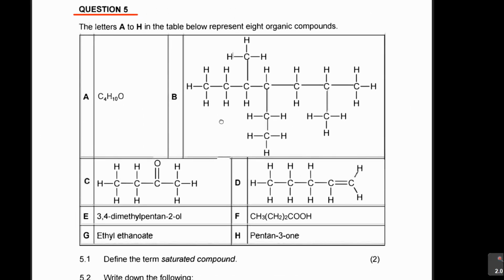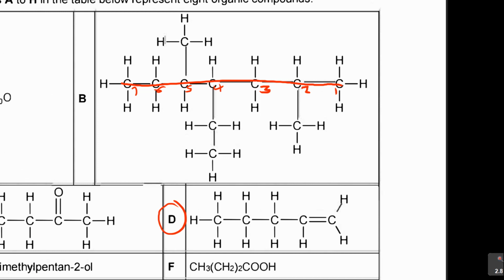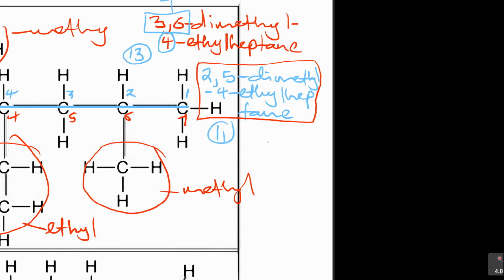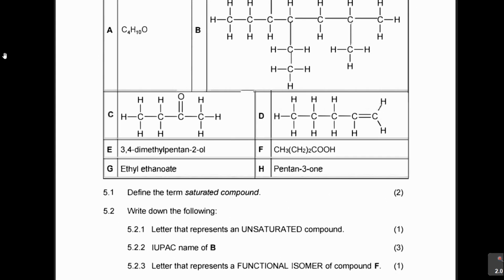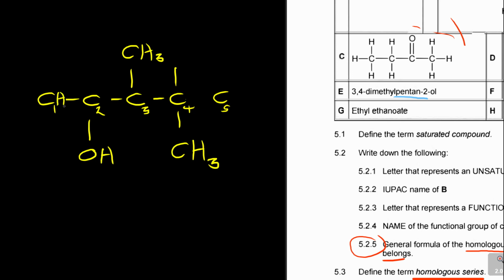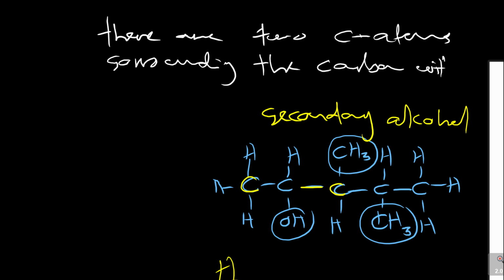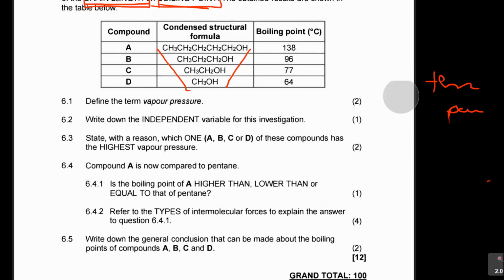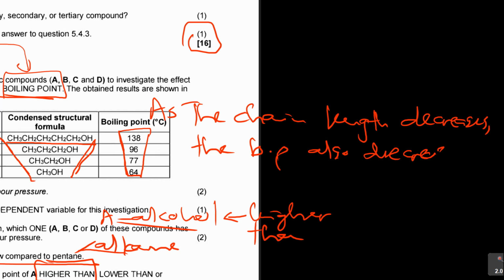Organic Chemistry Revision Grade 12